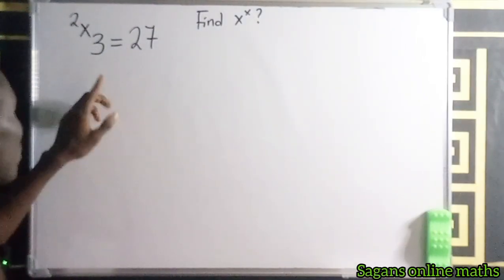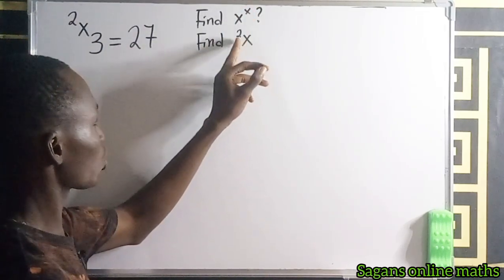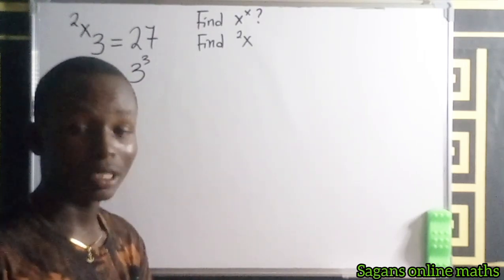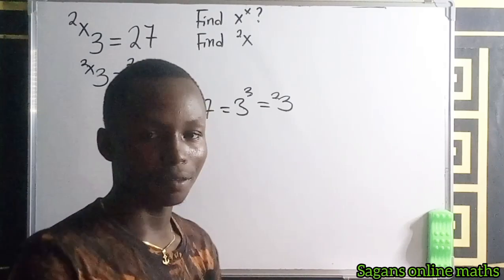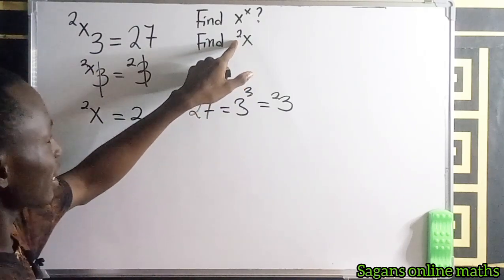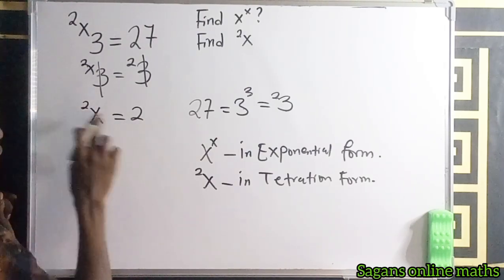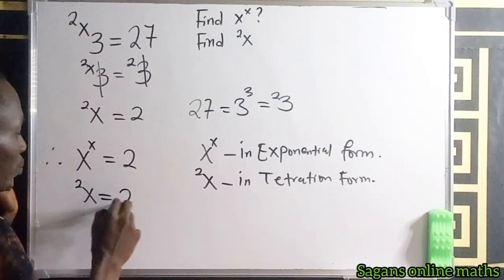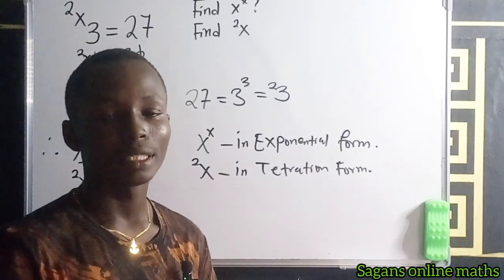Tough Tetration Challenge | Can You Solve This Problem?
Tetration is a mathematical operation that involves repeated exponentiation. It's a way of extending the concept of exponentiation to higher levels.